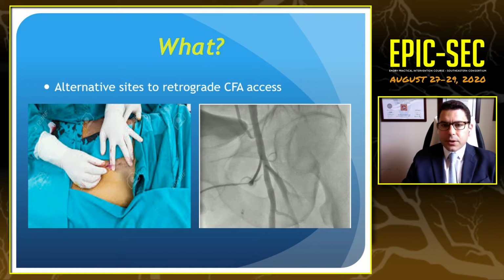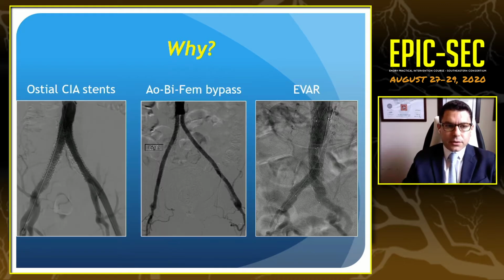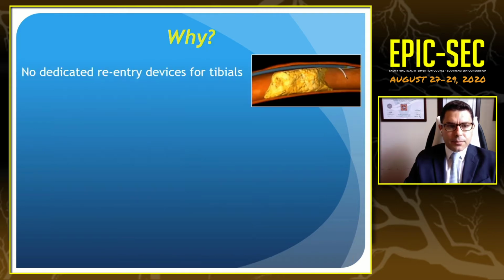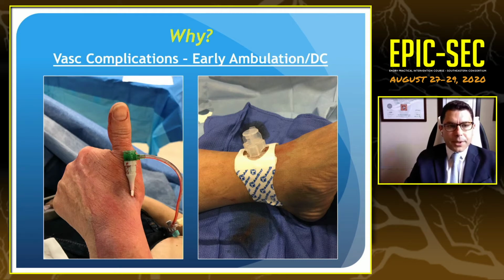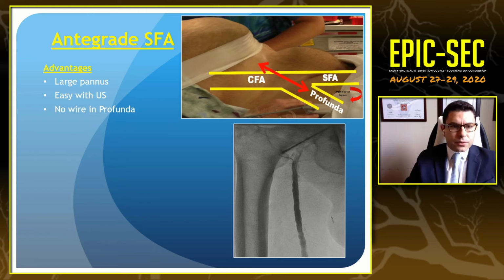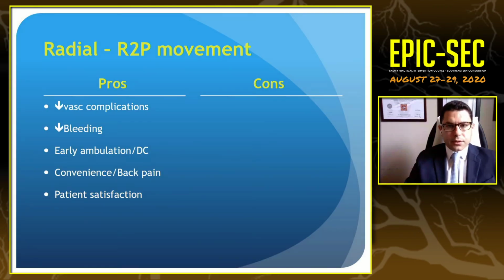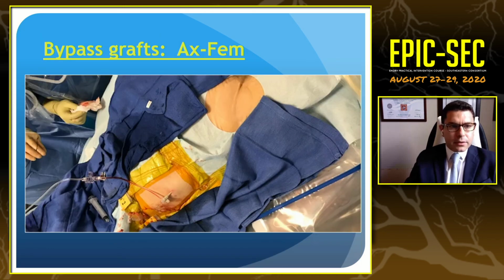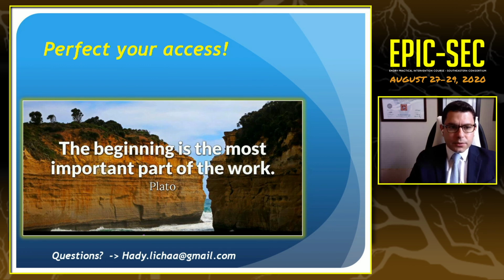Alternative arterial access in Critical limb ischemia - Hady Lichaa, MD, FACC, FSCAI, FSVM, RPVI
WHAT is alternative arterial access? WHY do we need it? WHERE are the access sites? WHO qualifies for it?

This 9 min video presentation from Emory University yearly Interventional Cardiology Conference (EPIC SEC 2020) outlines the rational, technical aspects, advantages and drawbacks of alternative arterial access in the treatment of complex Critical Limb Threatening Ischemia (CLI or CLTI).